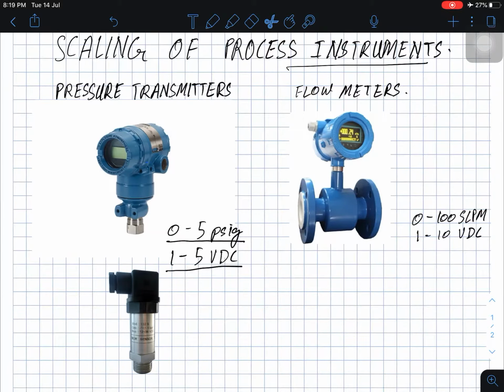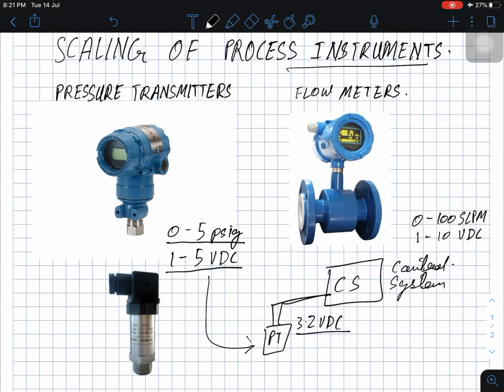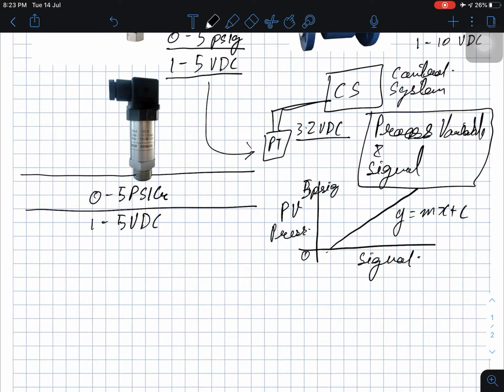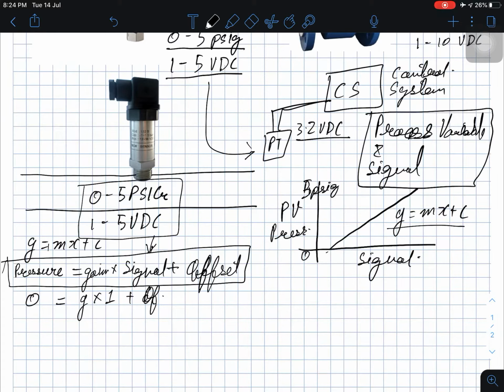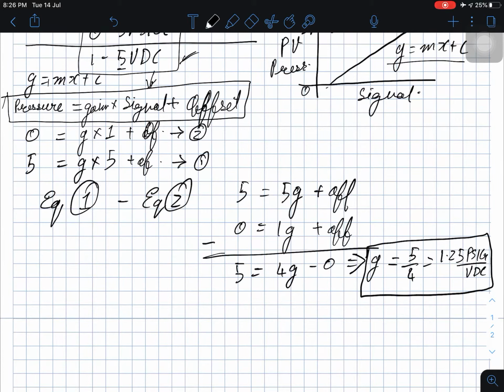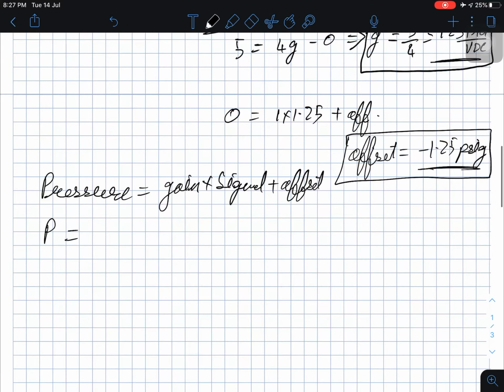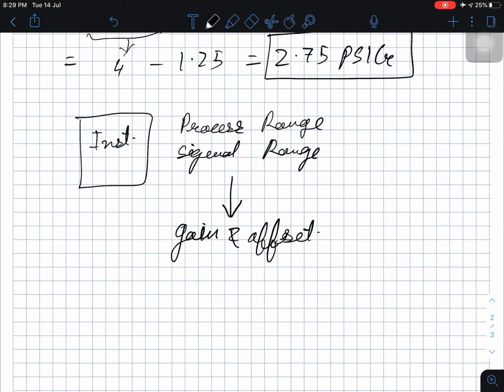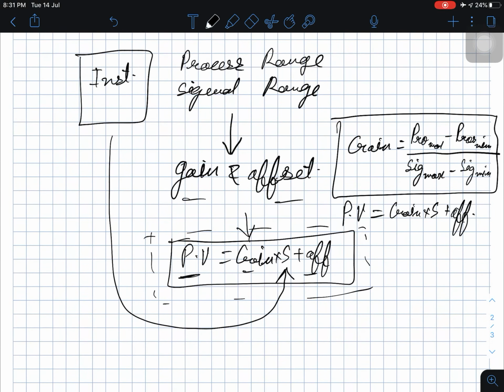Scaling of Process Instrument. How to find the gain and offset of Process instruments